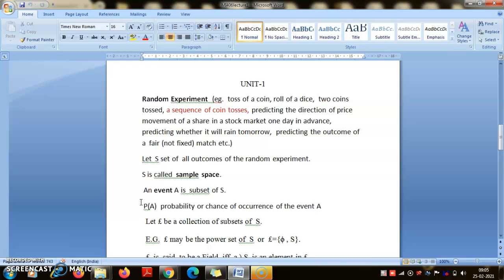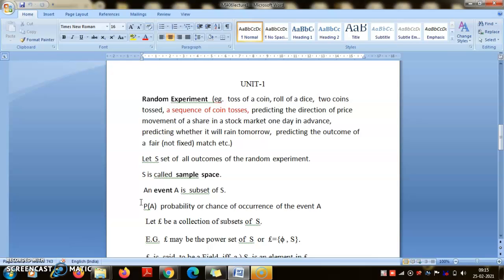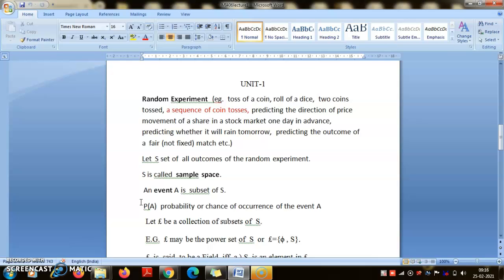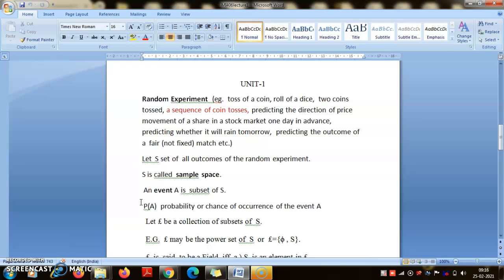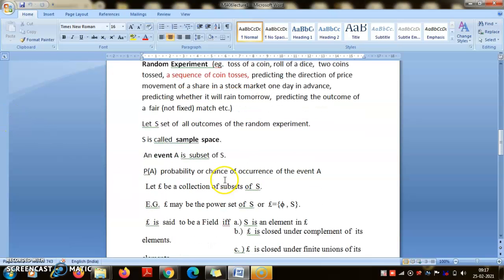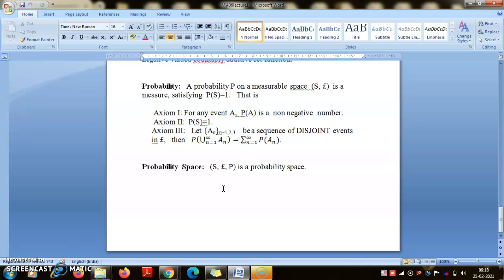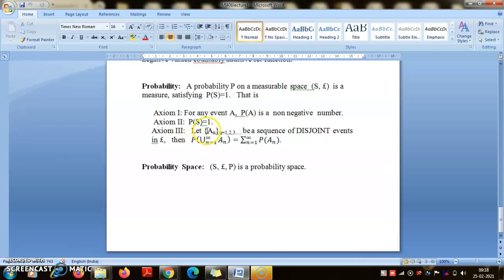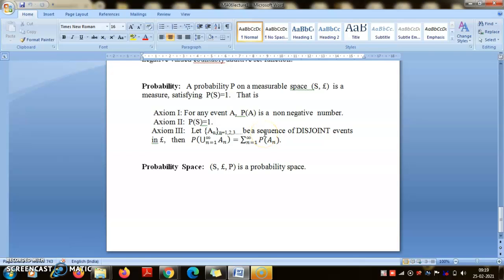What is probability? interpretation and definition